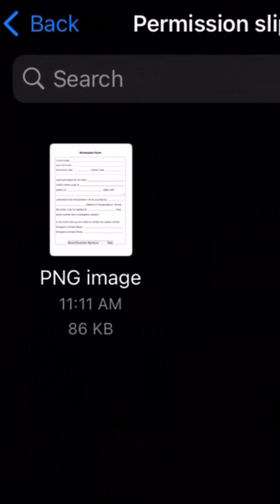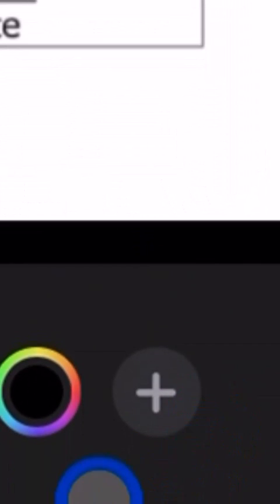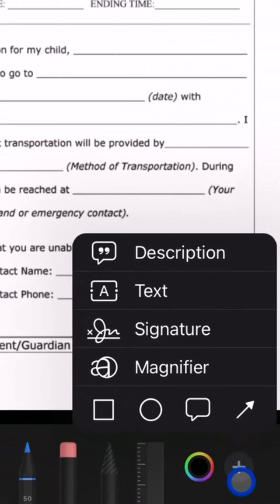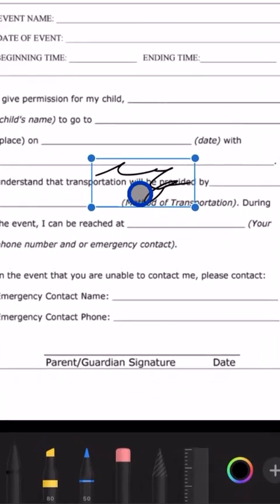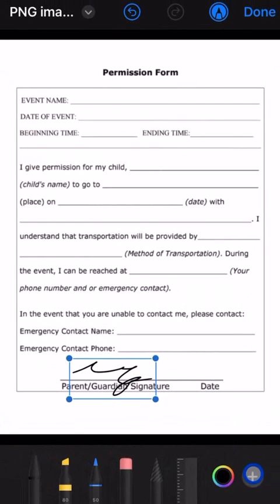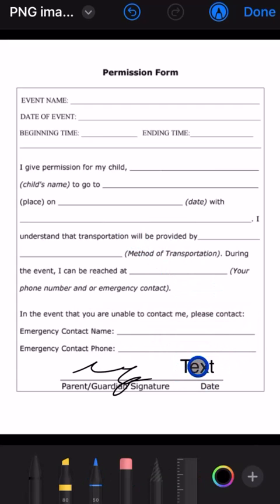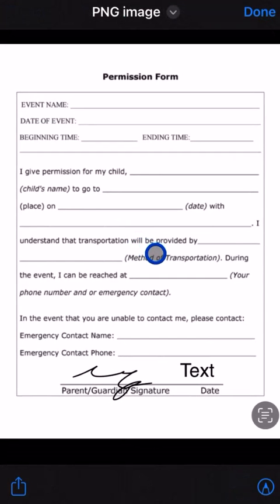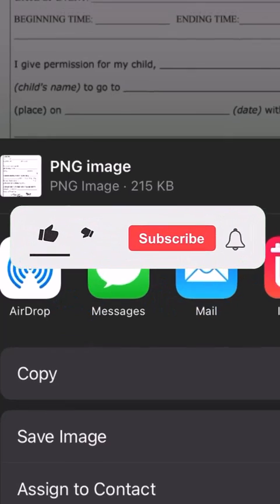Sign Documents on iPhone Without Paper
In this video we show you how to use your iPhone to sign documents quickly.